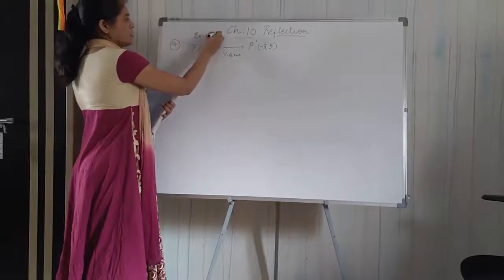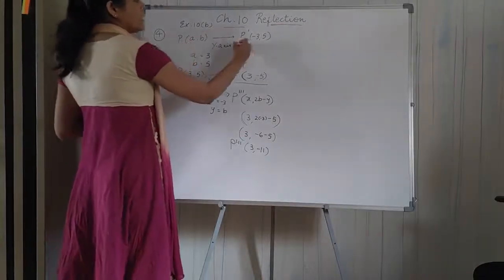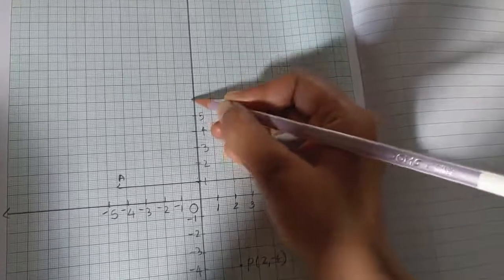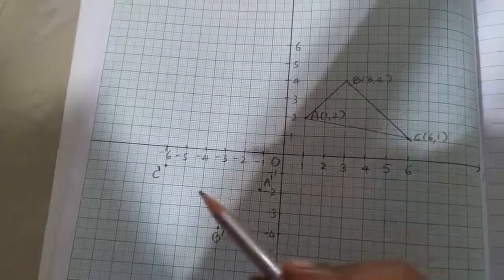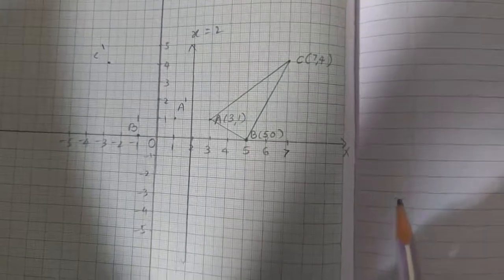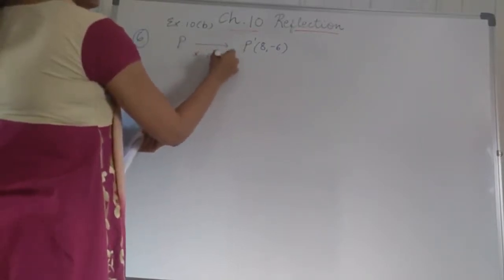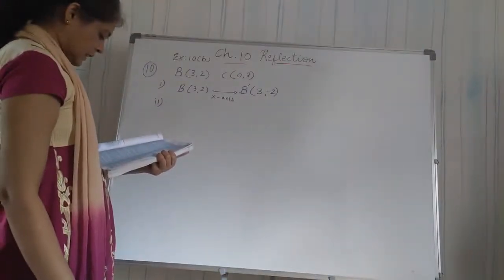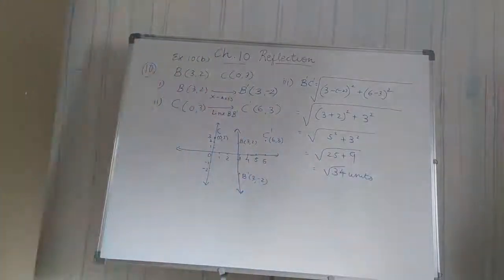Ch:10 Reflection Part:3 Std:10